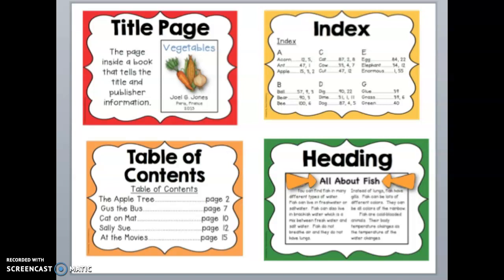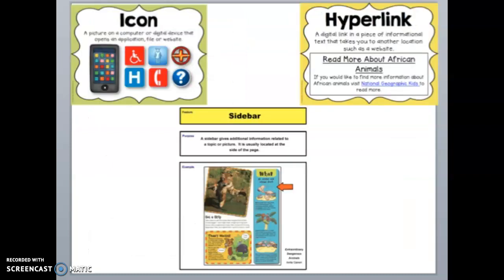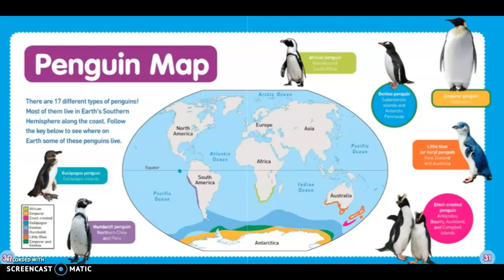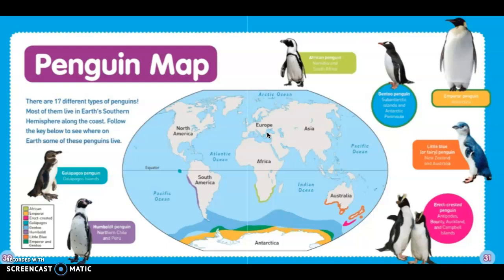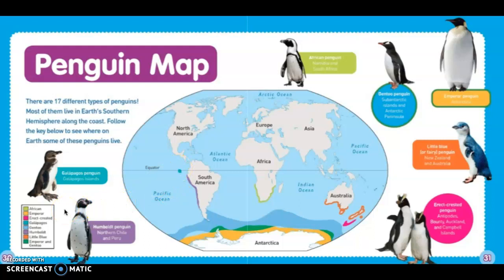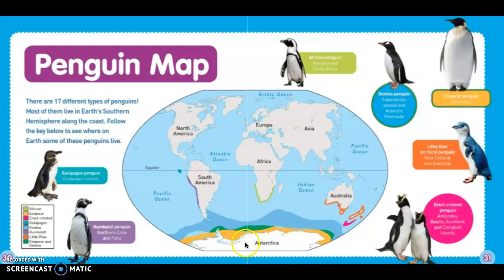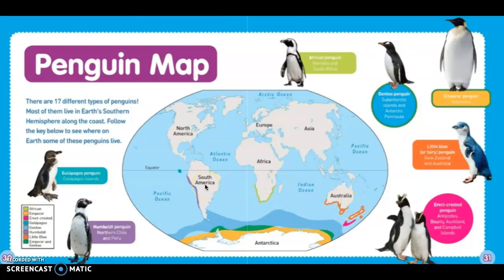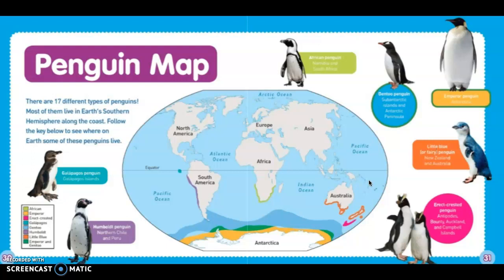Text Features- What are they teaching you?